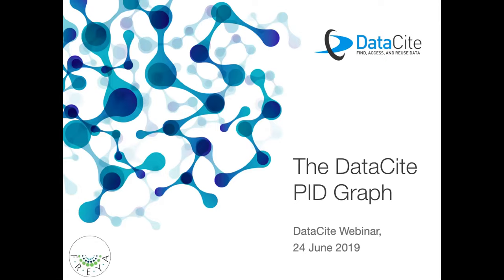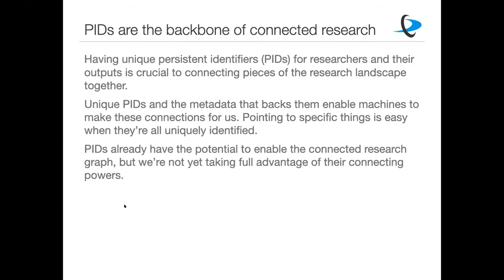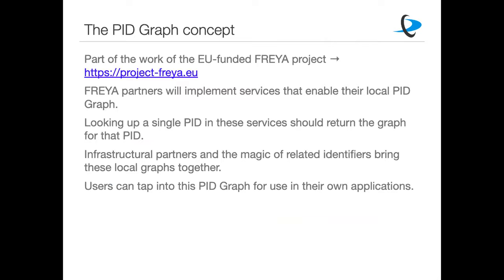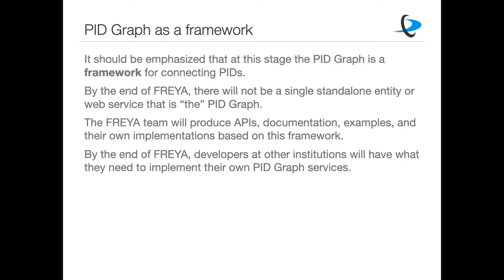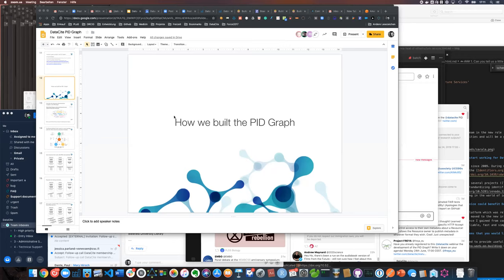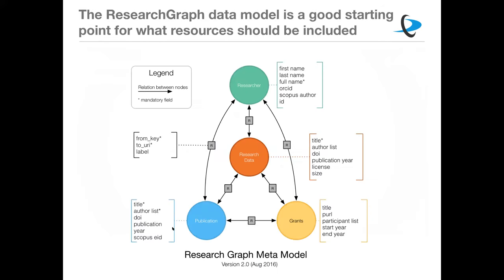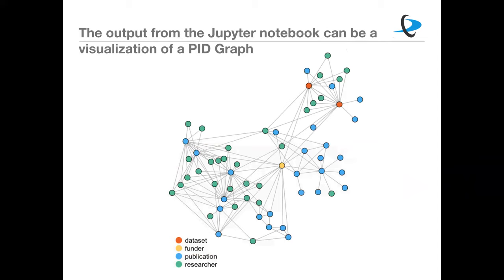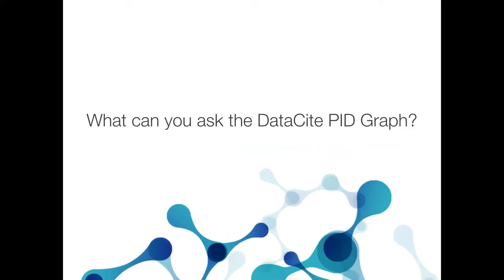The DataCite PID graph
This webinar explores the DataCite PID Graph, a model to describe resources identified by PIDs, and the connections between them - developed by DataCite in the context of Project FREYA.